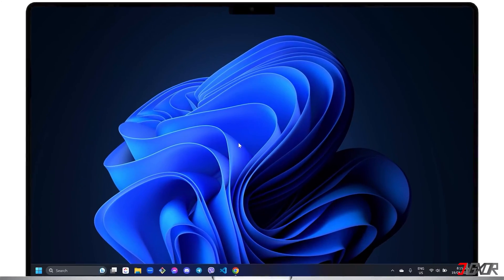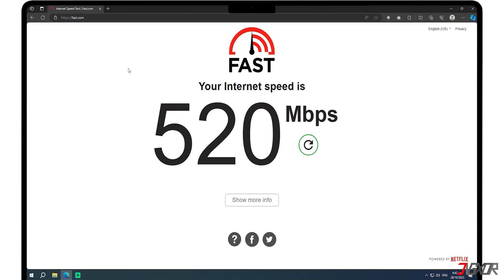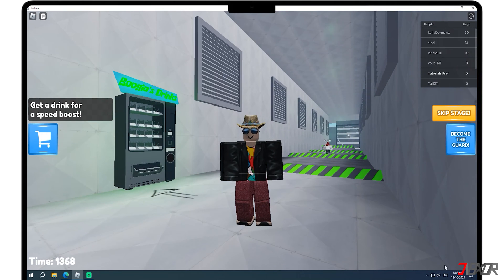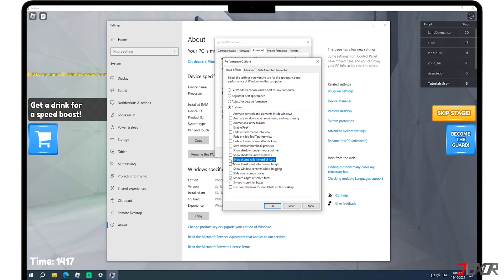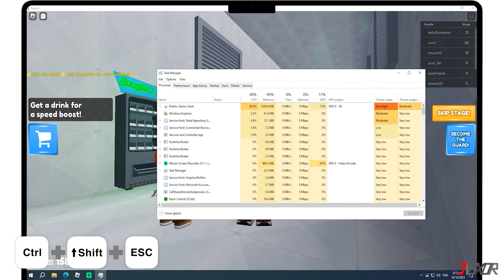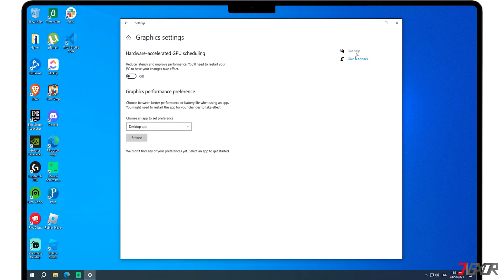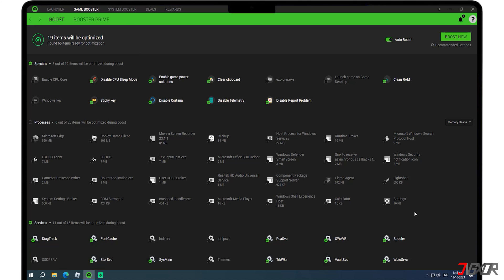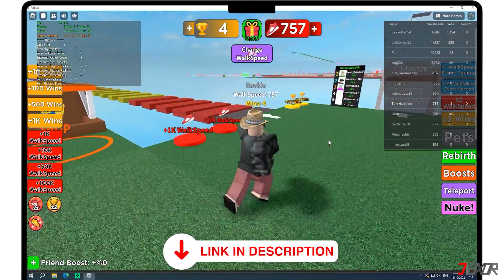How To Fix Lag in Roblox! [2024]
Lag can be a major frustration when you're trying to play Roblox. It can make games unplayable and ruin your overall experience. But don't worry, there are a few things you can do to fix lag in Roblox and improve your performance. In this video, I'll show you some of the best ways to fix lag in Roblox in 2024.

Timestamps:
00:00 | Check Internet Connection
00:38 | Always Run Roblox as Administrator
01:03 | Adjust graphics quality
01:37 | Adjust Appearance and Performance
02:41 | Changing power settings to high performance
03:02 | Disable Startup apps in Task Manager
03:33 | Modify game mode settings
04:24 | Using Razor Cortex
05:26 | FPS Unlocker

Video: 673